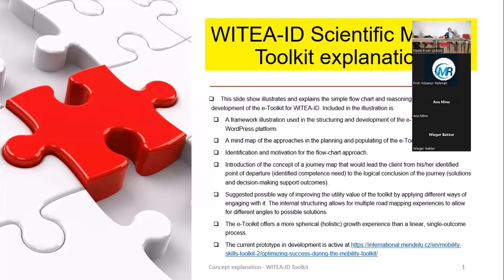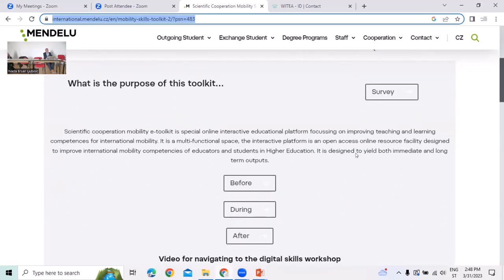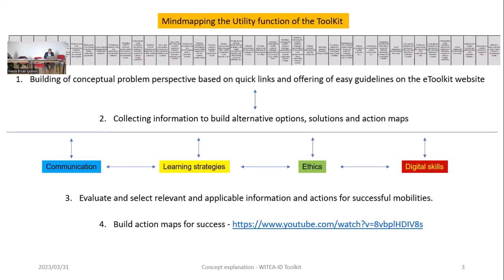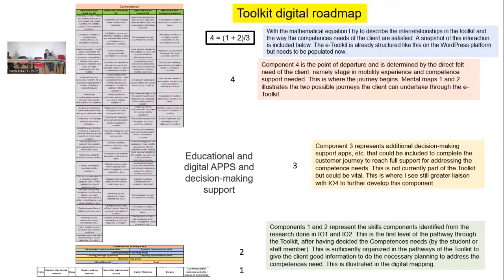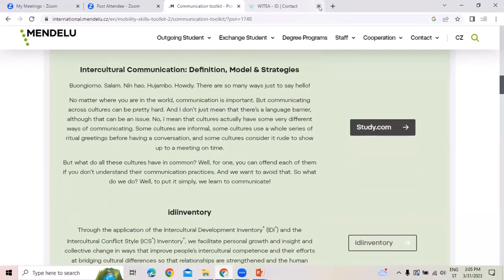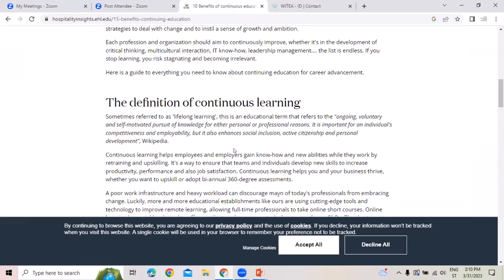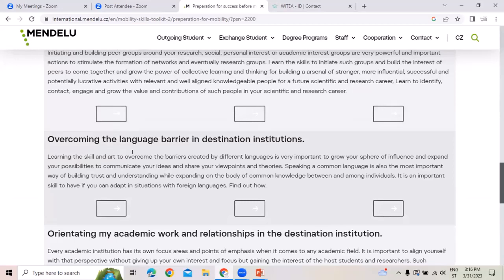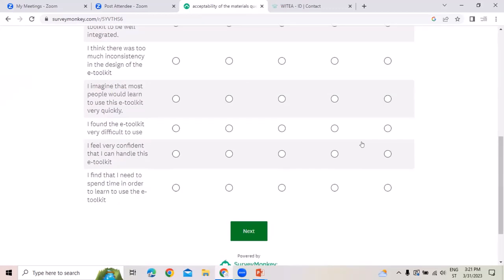IUC Dubrovnik - Enhancing 4 IN's in Digital Teaching Practices (29-31 March 2023)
Katerina Mlejnkova, Ludmila Flokova, Francois Stefanus Lategan and Ivo Zdráhal - Training Session: Open Access Web-Based Toolkit